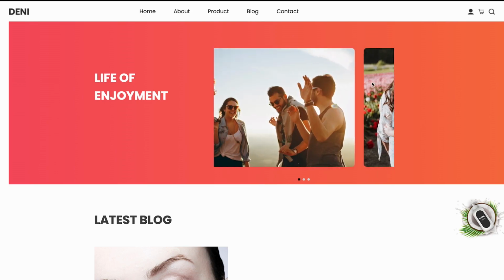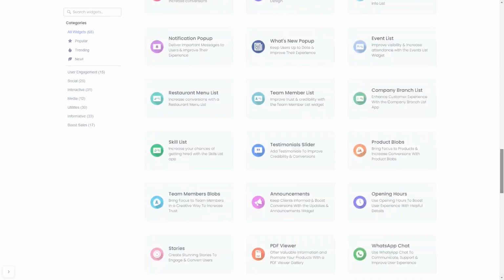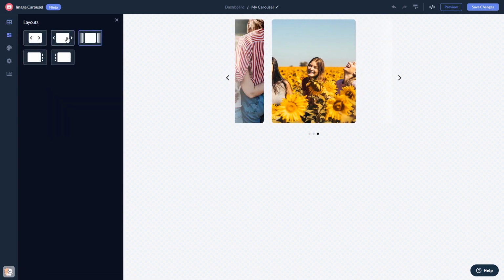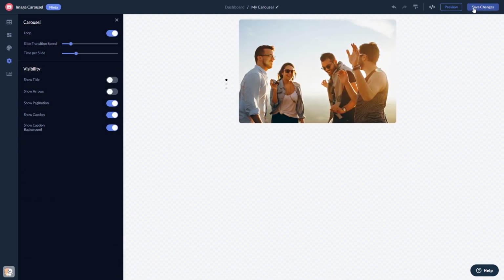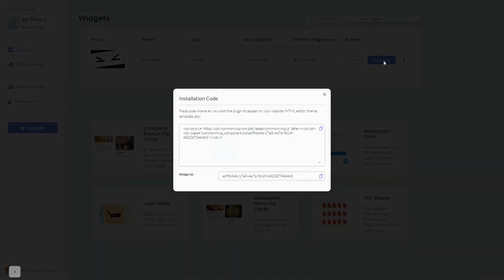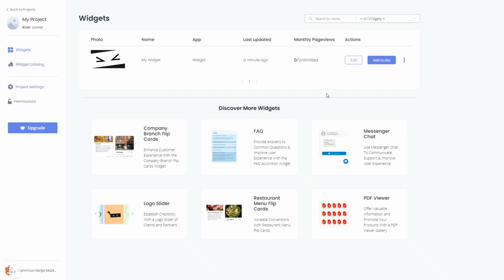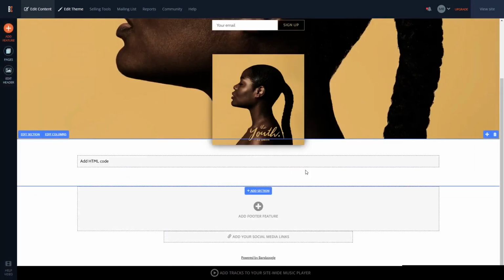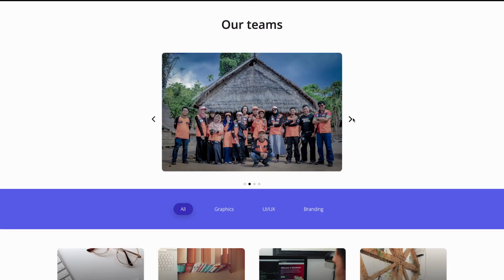How to add an Image Carousel to Bandzoogle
Video Timeline
00:00 About the Image Carousel widget
00:26 Creating Image Carousel widget
00:37 Editing the Image Carousel widget
01:18 Adding the Image Carousel widget to Bandzoogle

The Image Carousel widget for Bandzoogle has a wide variety of customizable features, including:
- Image size
- Arrows & pagination
- Slider speed & time per slide
- Multiple layouts